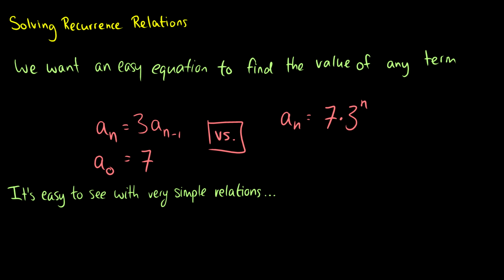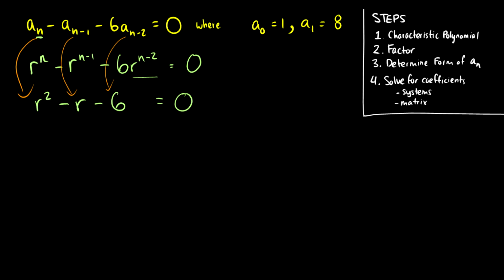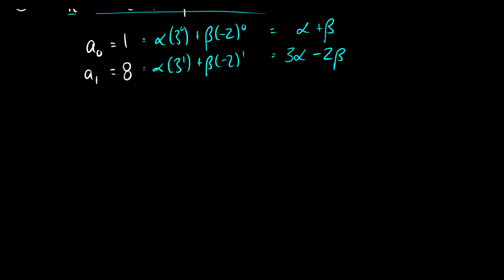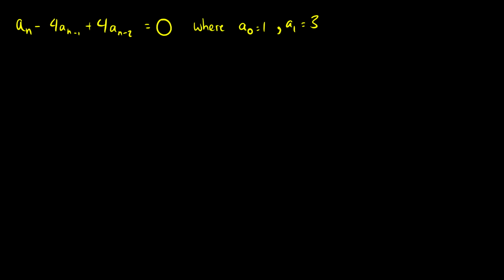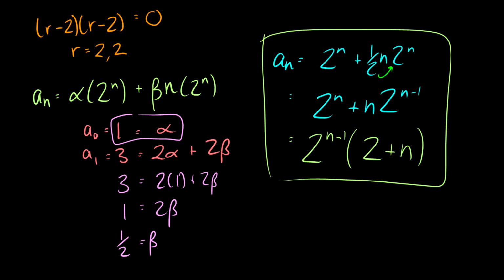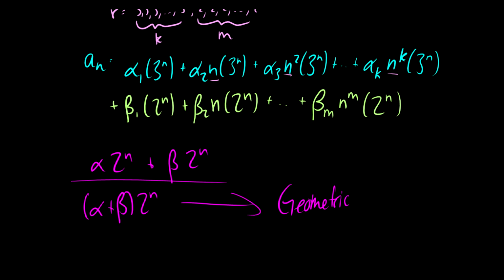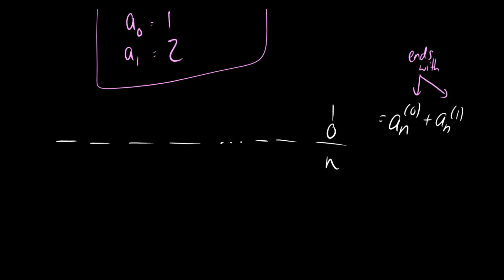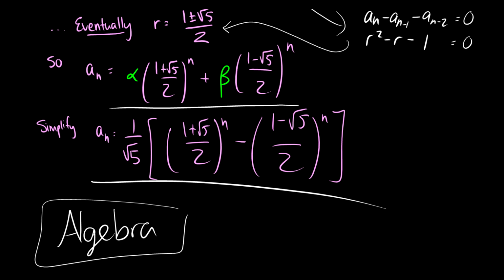HOMOGENEOUS RECURRENCE RELATIONS - Discrete Mathematics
Learn how to solve homogeneous recurrence relations. In this video we solve homogeneous recurrence relations. This happens when a bunch of terms add up to 0.